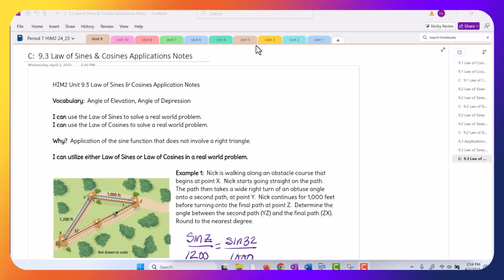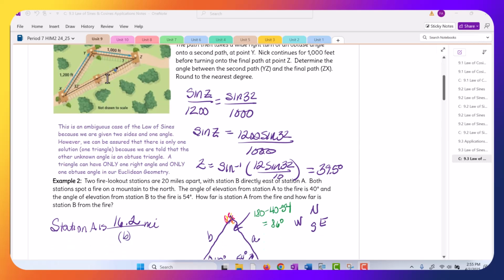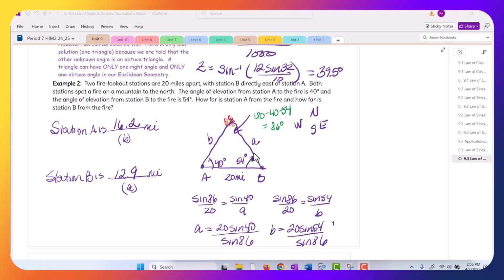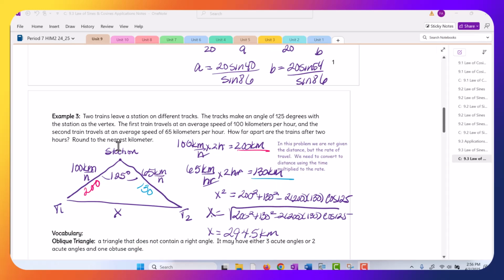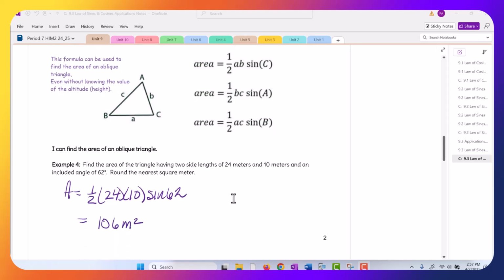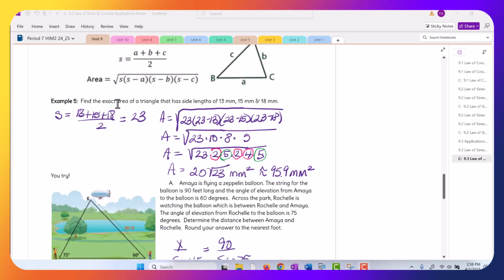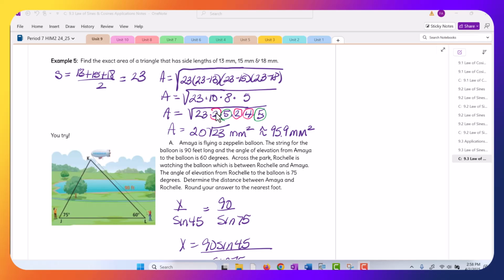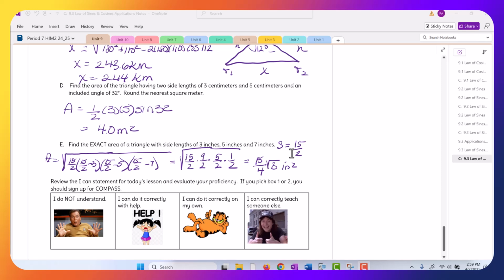HIM2 9.2 Law of Sines Video